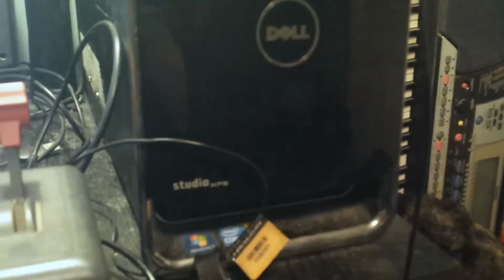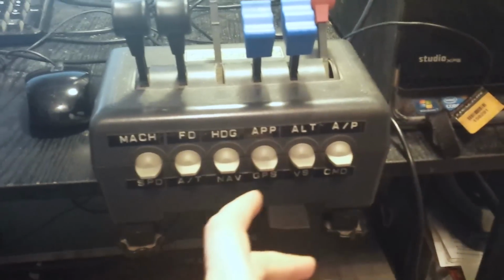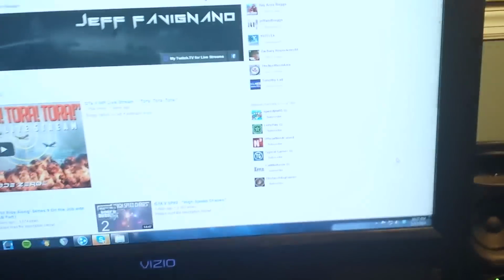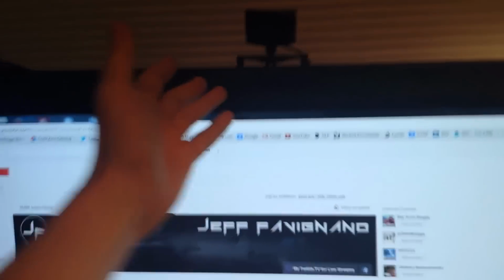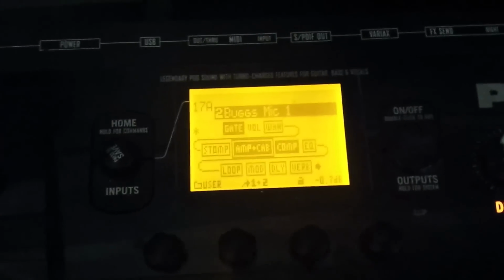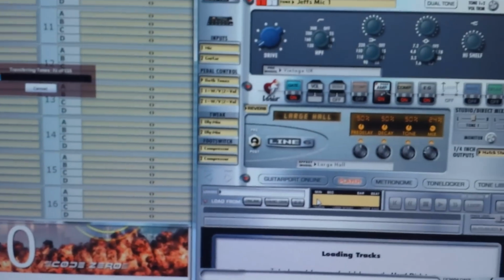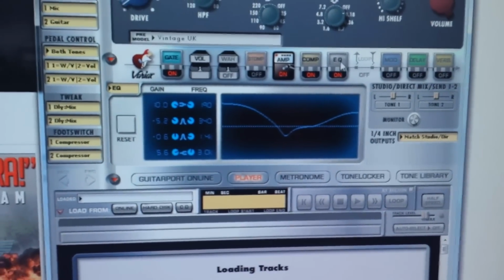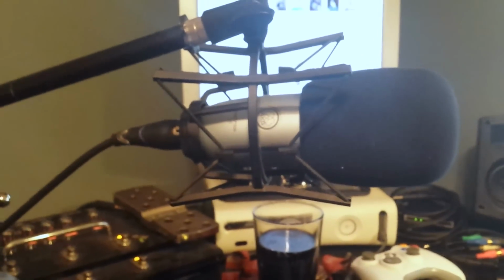My Awesome Room Tour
Please read the description below!

Here it is even though you didn't ask for it and you won't read this description anyway, yet you should to support the artists that make the royalty free music for us all!

You may use these screenshots if AdSense requests written proof.

YouTube Partners may run advertisements on videos that include songs posted here, please review the above screenshot for more information.

Contact SDDx at the links below if you wish to license this music for radio, television, or any other use outside of YouTube.